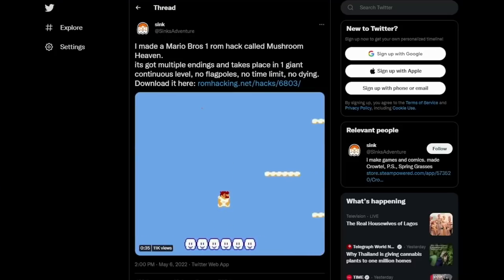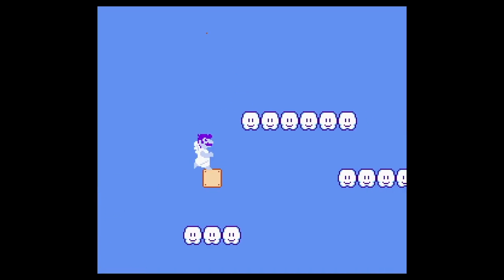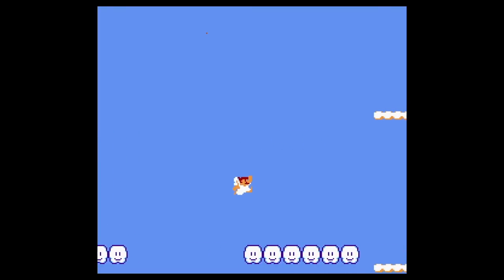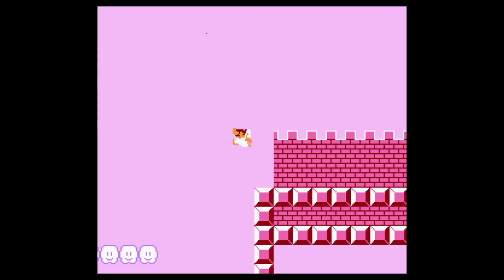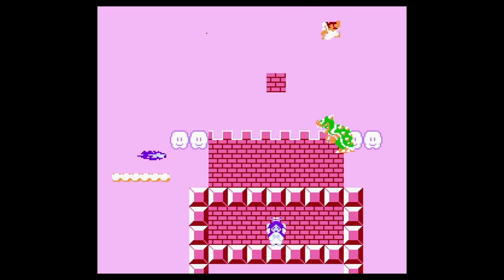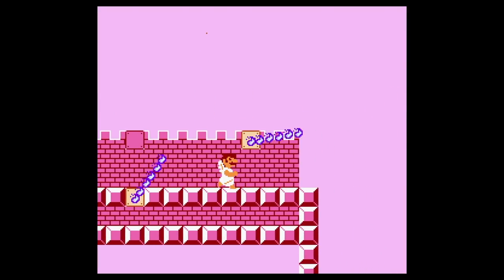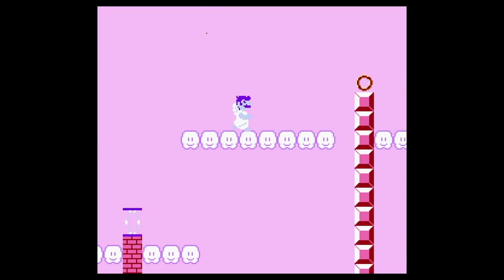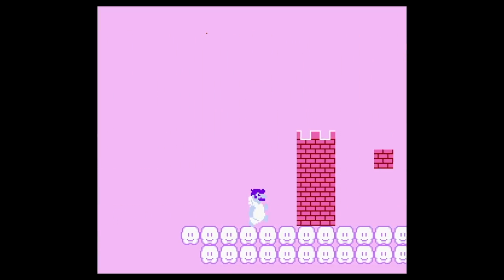Mario DIED and went to Mushroom Heaven! (Super Mario Bros. ROM HACK!)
First impressions of a new NES ROM hack for Super Mario Bros called Mushroom Heaven. In this hack you play as an angel Mario and make your way through Mushroom Heaven to find the queen! What's interesting about this one is that the world is one giant level with no flagpoles, no time limit, and no dying! (You're already dead!)